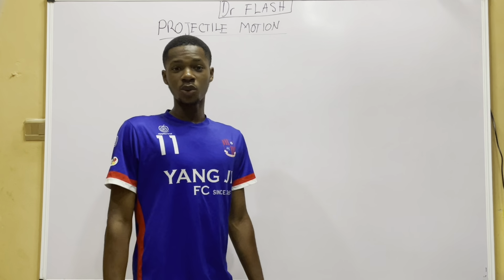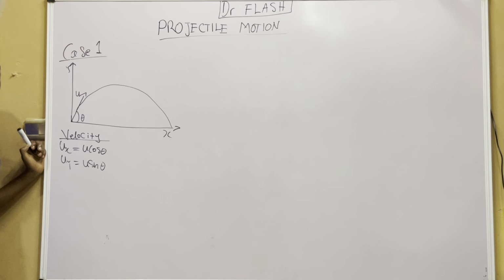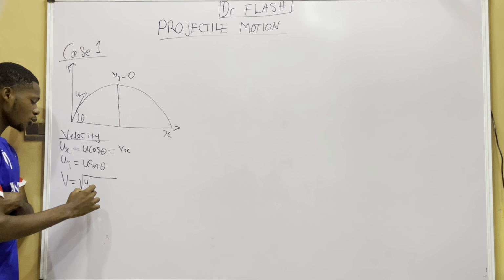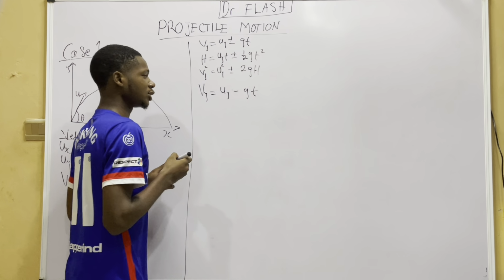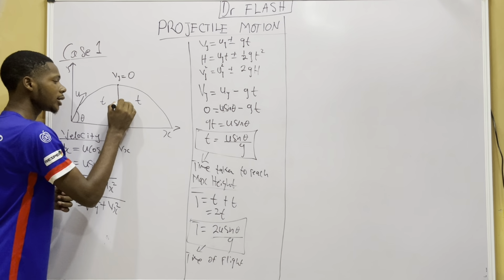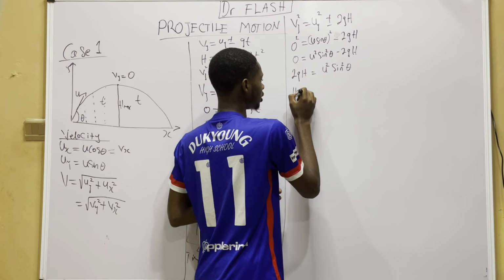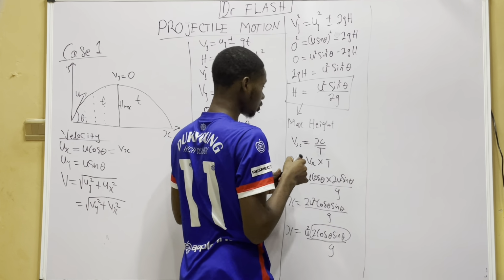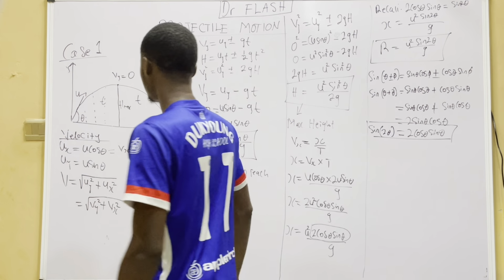Introduction to projectile, Case 1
Equations of projectile
Physics111
Phy111
Dr Flash
Jamb
UTME
University
Waec
Velocity
Phy113
Dr Flash
Uniben
Nigeria